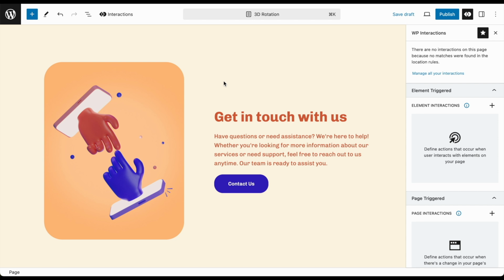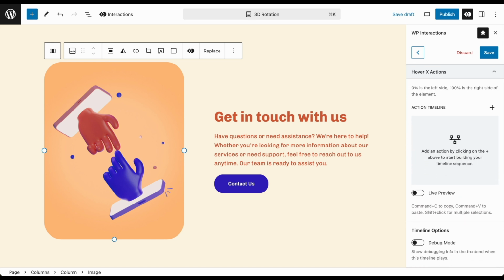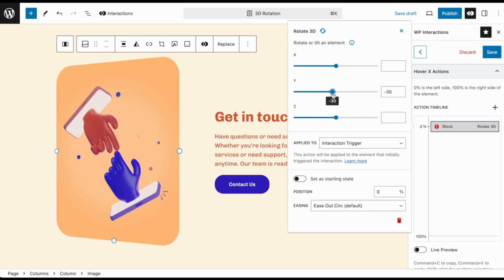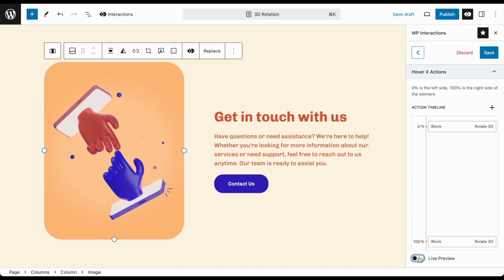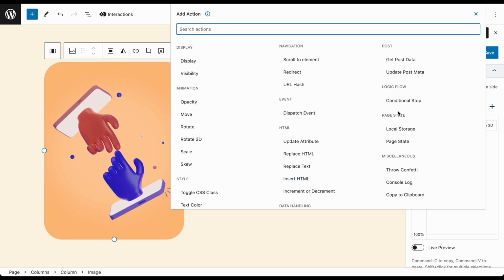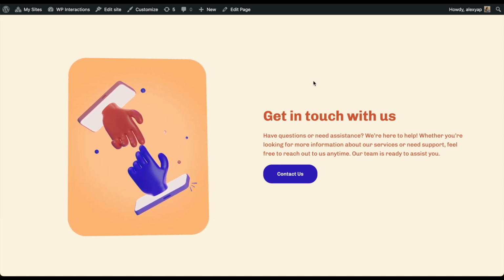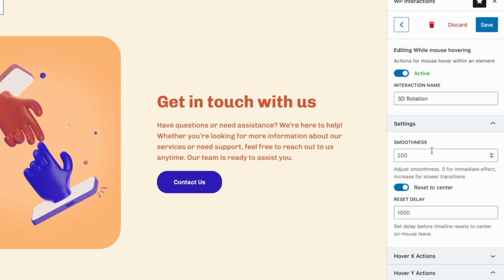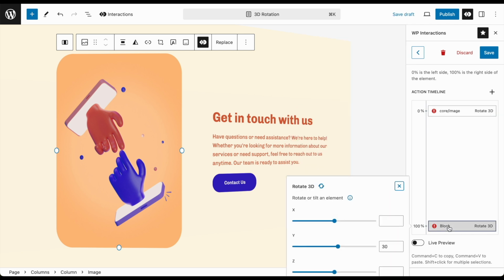How to Make 3D Element Rotation with Cursor Using WP Interactions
Create dynamic experiences with 3D Rotation. 🔁